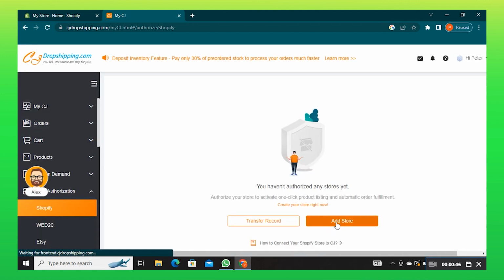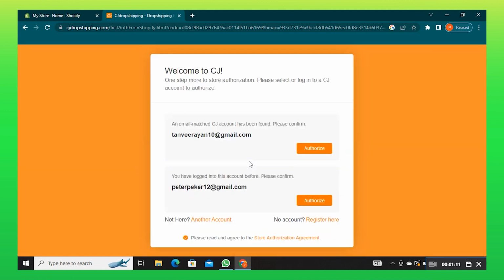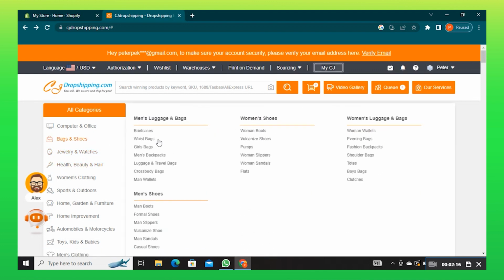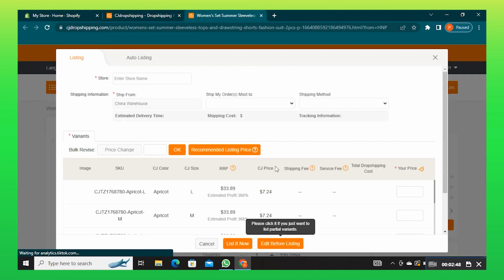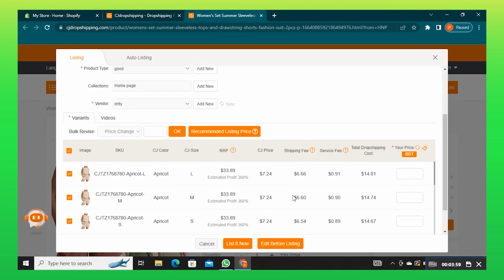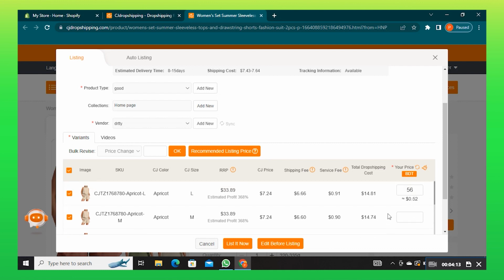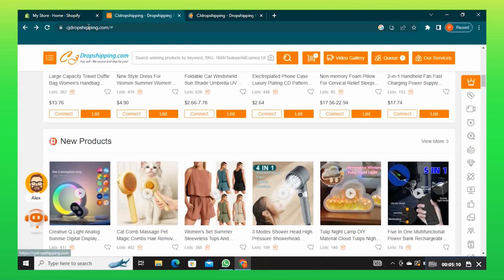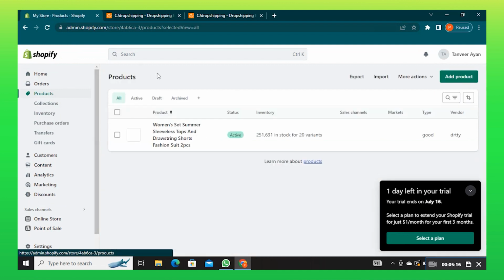How To Import Products From CJ Dropshipping To Shopify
In this video I'll show you How To Import Products From CJ Dropshipping To Shopify